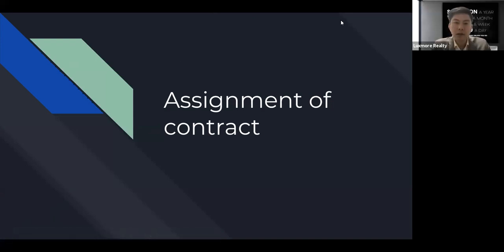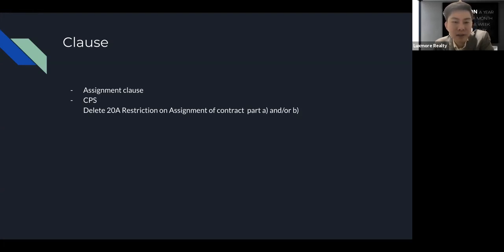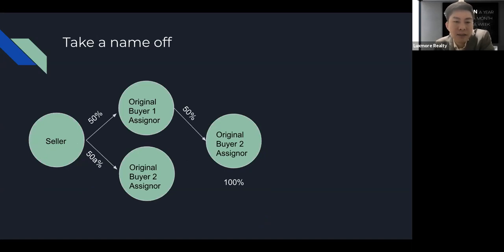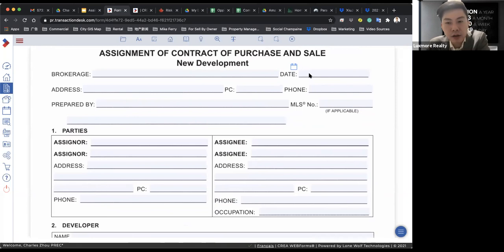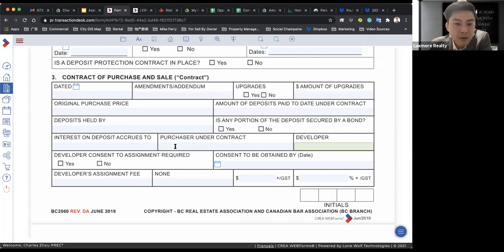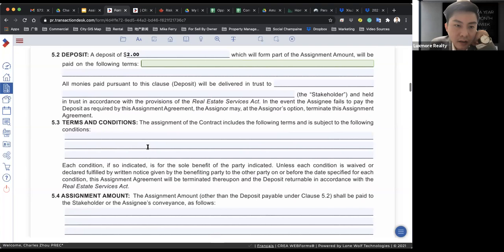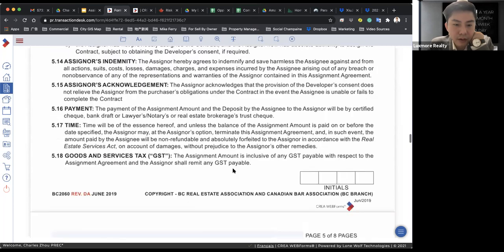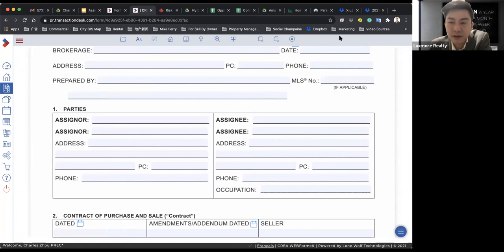#50 Assignment of contract | Charles Zhou